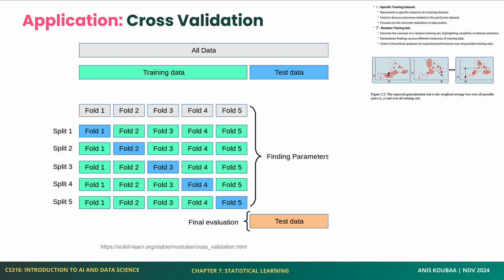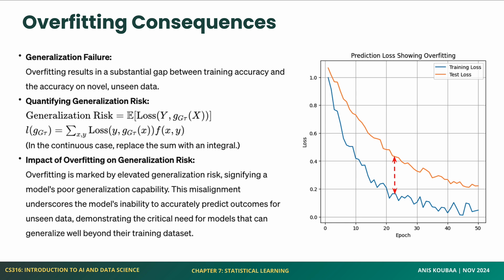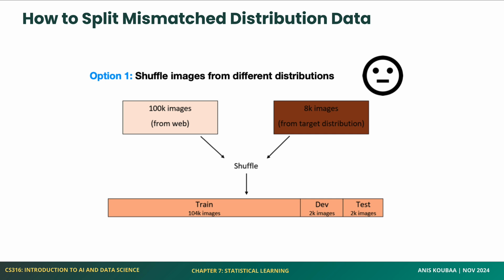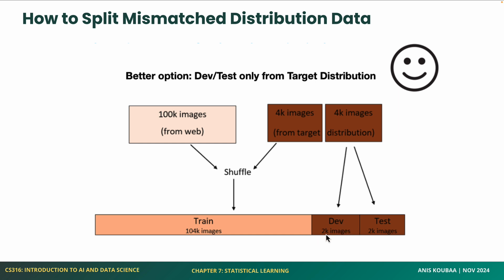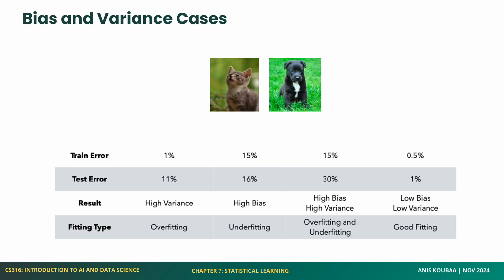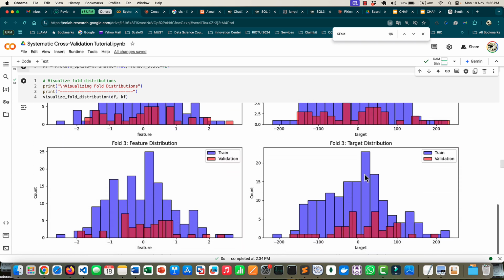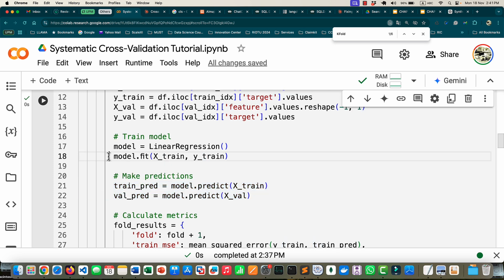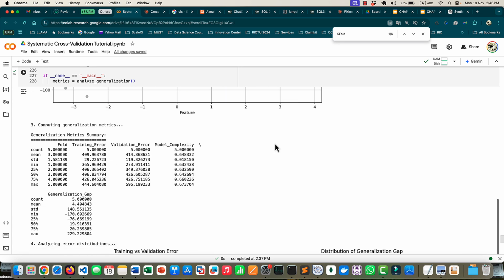[CS316] Dataset Distribution | Bias vs Variance Overfitting vs Underfitting